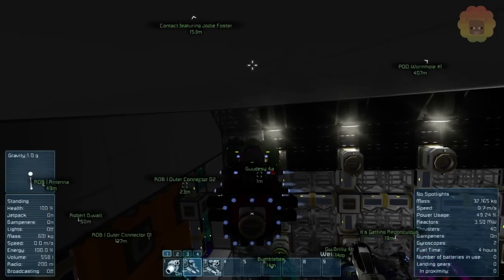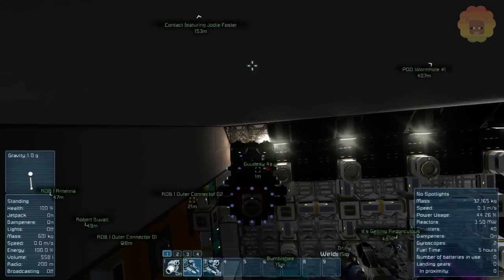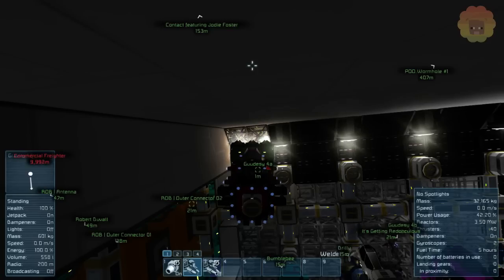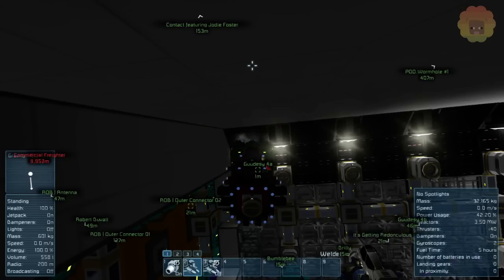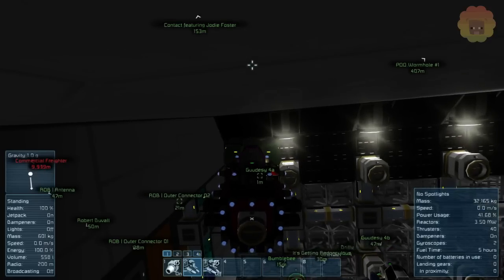Space Engineers {Season 2} :: Episode #6 - Hobbit Talk